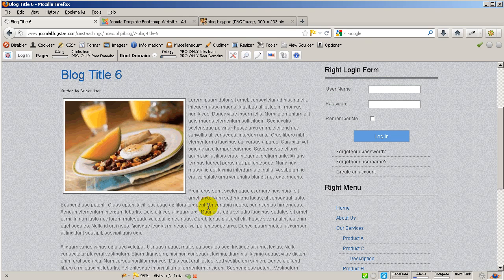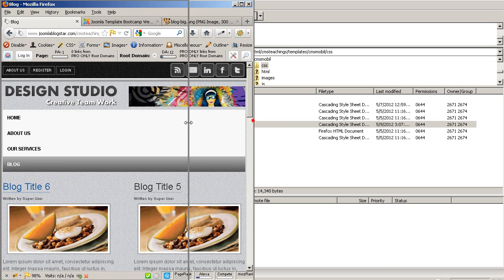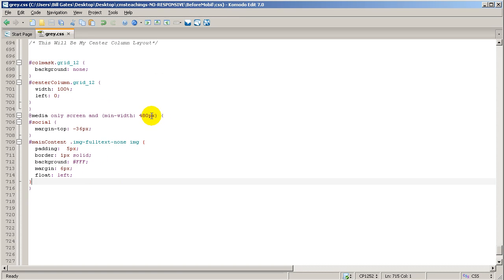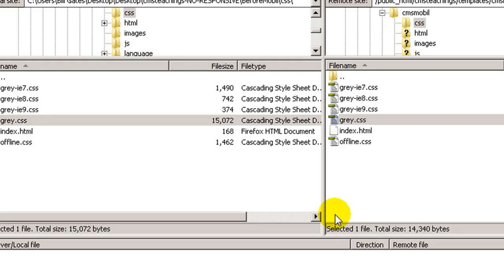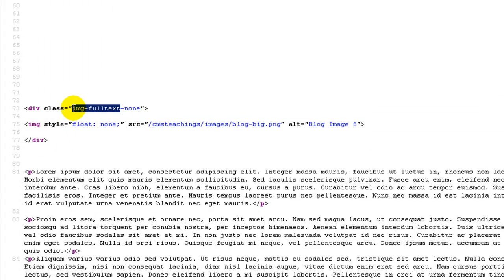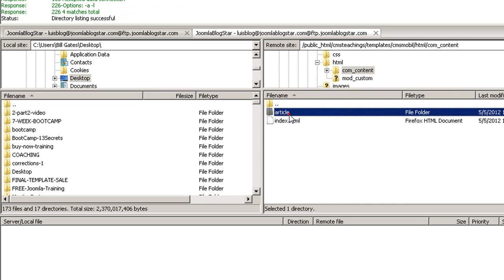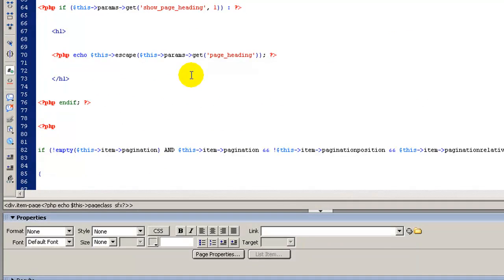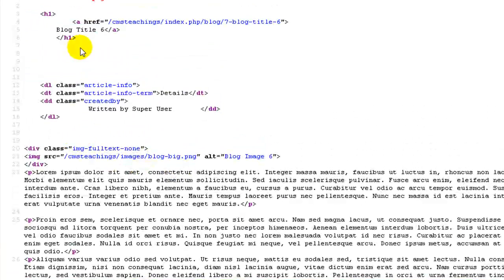6-18:Blog Full Text